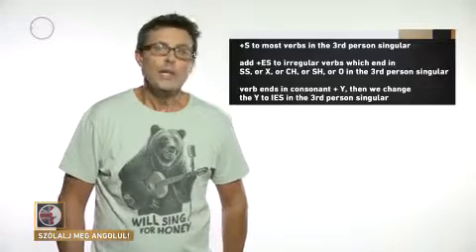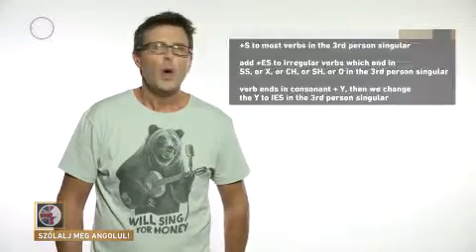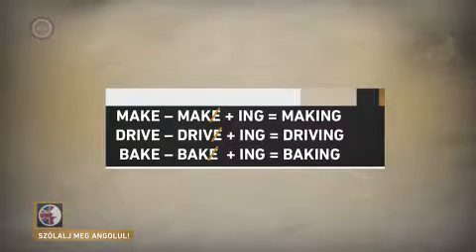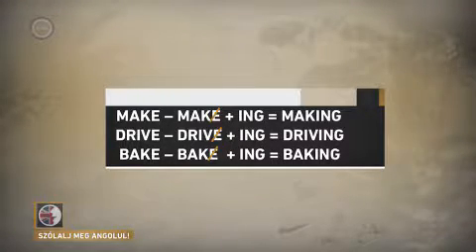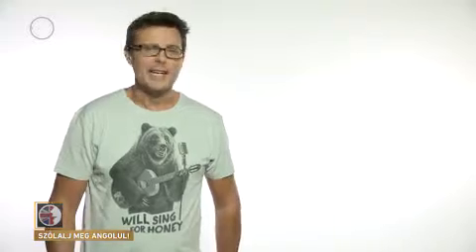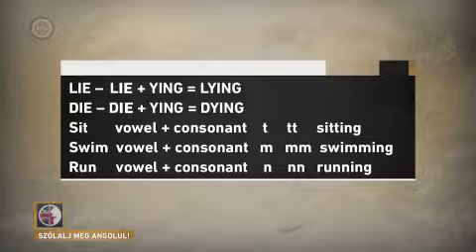Let's speak English! – #135 | M5 channel, 2017-03-24